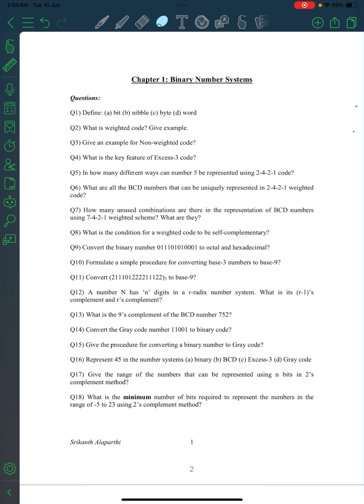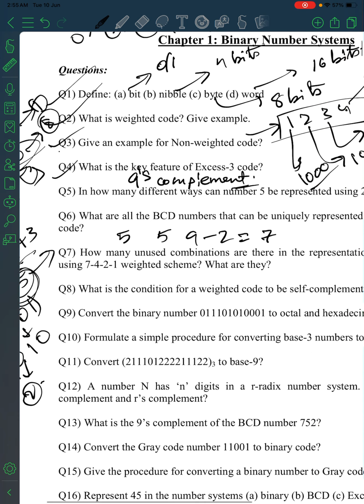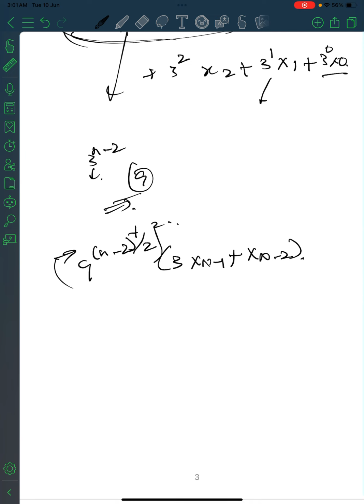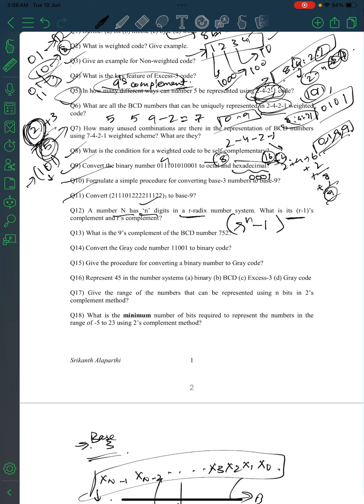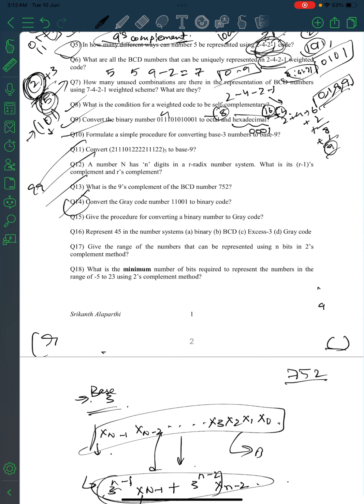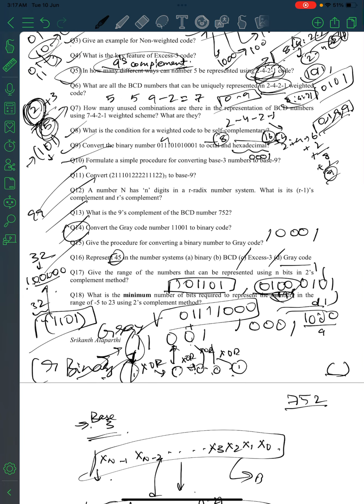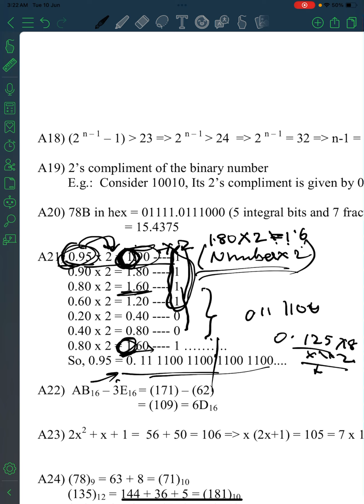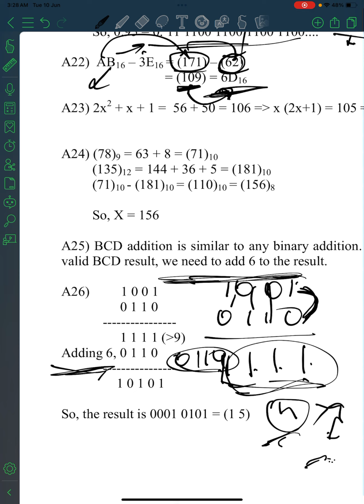DigiQS Solutions || Jagannadh || Best for Placement and Internship || ECE || Digital VLSI